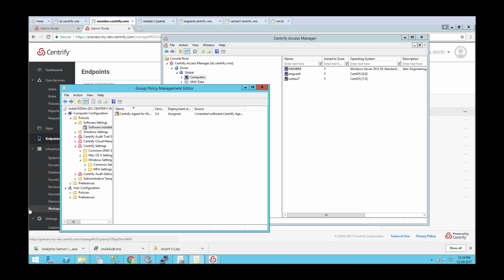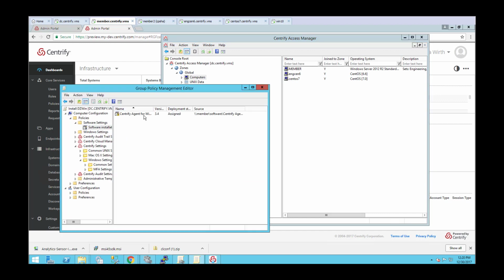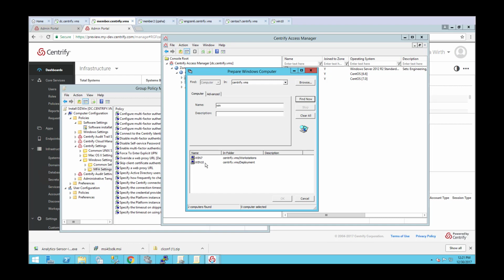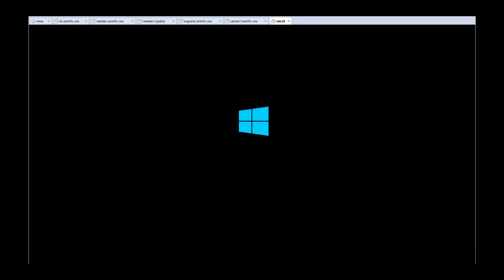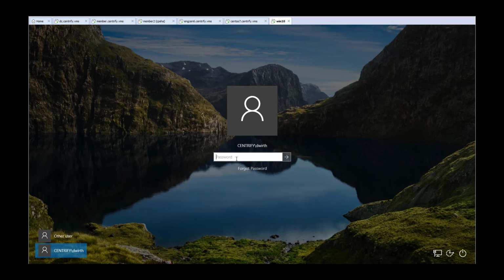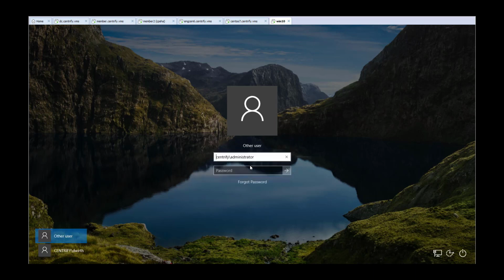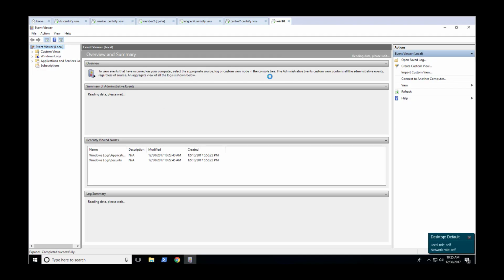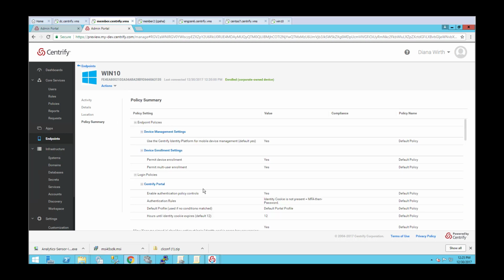Centrify Agent for Windows 2017.3 - Windows 10 MDM Enrollment - Bulk corporate owned (3/4)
In this video we perform a bulk-deployment of the Centrify Agent for Windows(tm) on Windows 10 and verify access control, MFA, privilege elevation and that the system has been MDM enrolled as a corporate device.